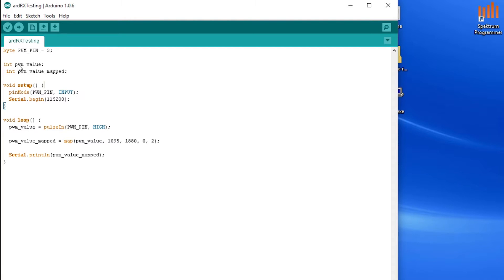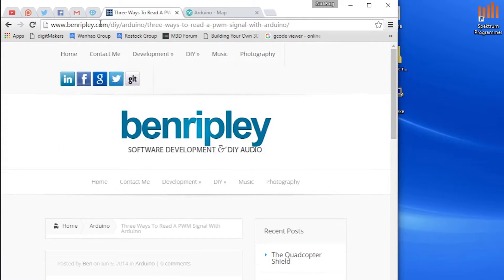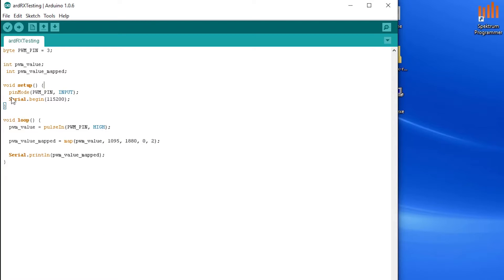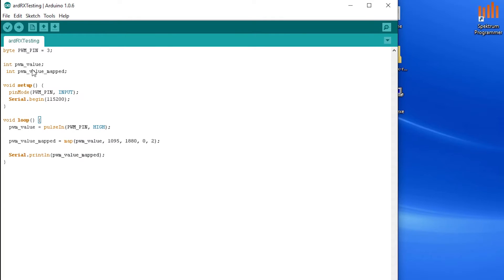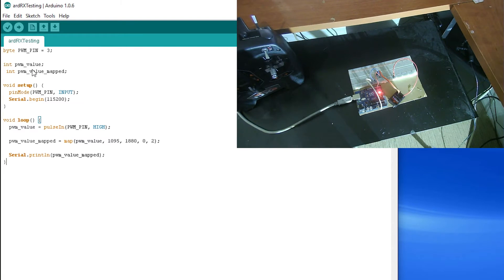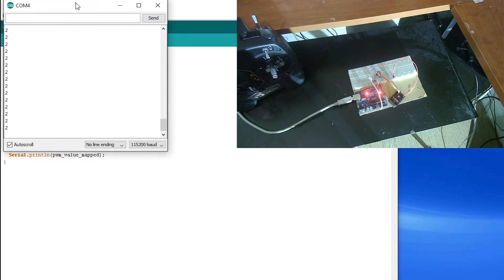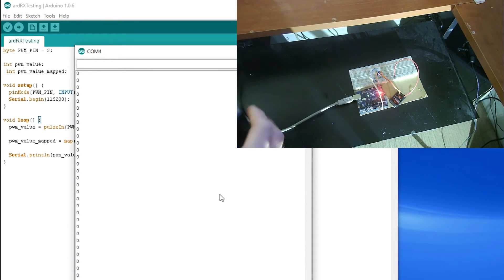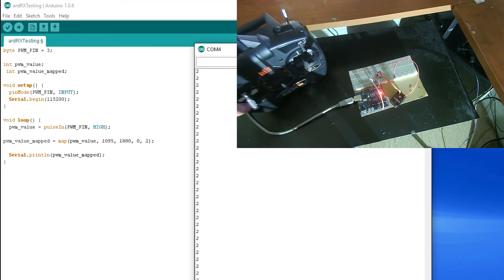Using Arduino With RC Planes or Cars